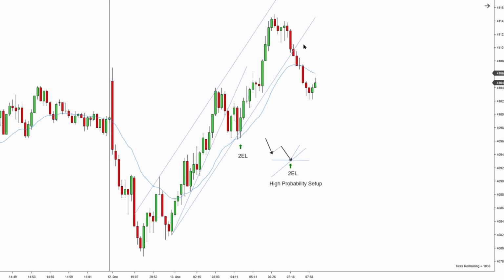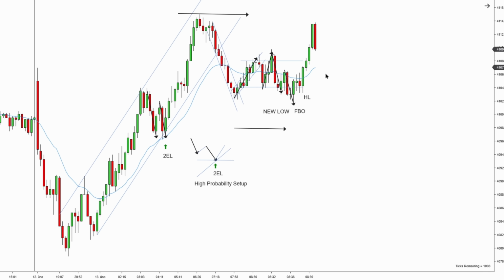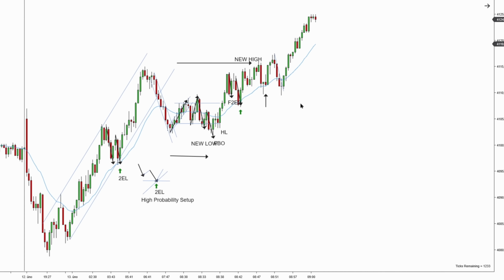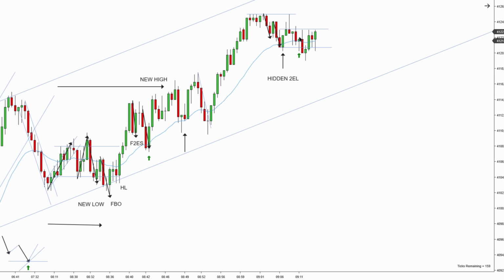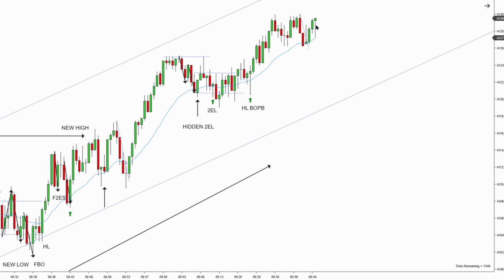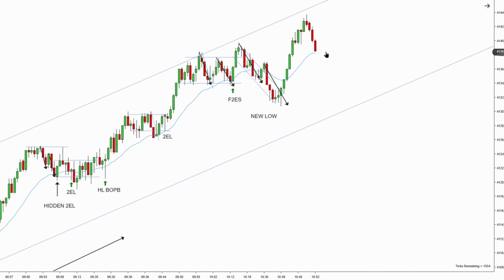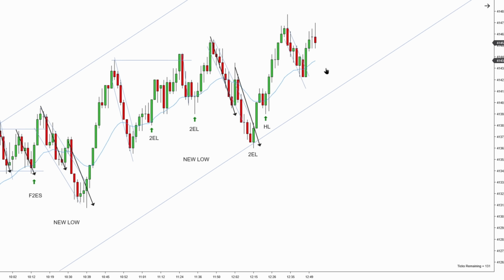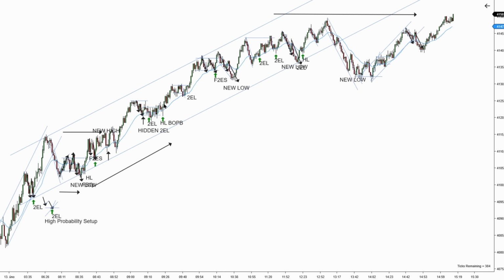Price Action Mastery For Trending Markets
2000 tick chart
S&P 500 ES Futures
21 bar EMA